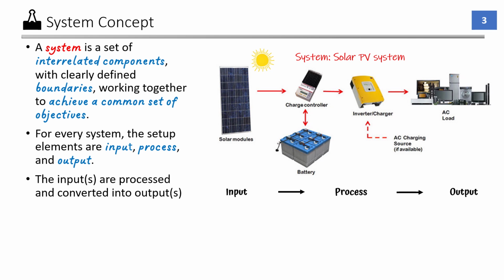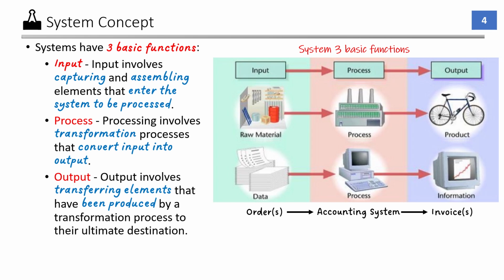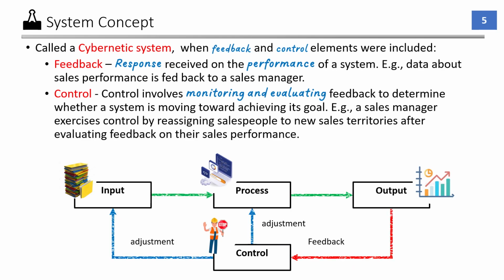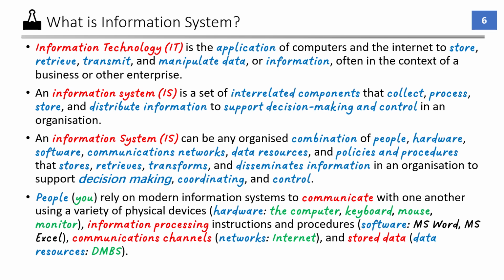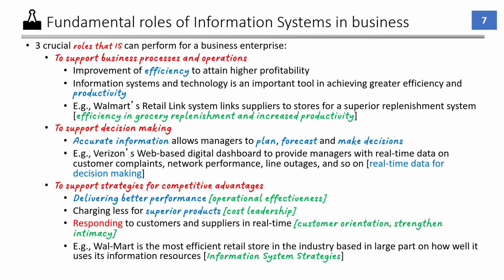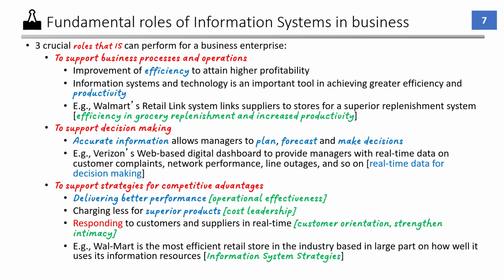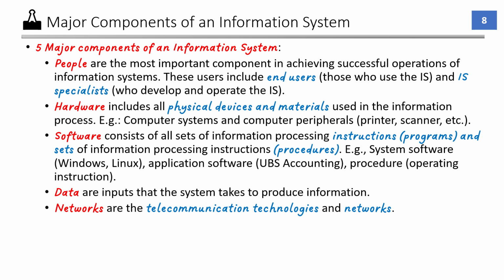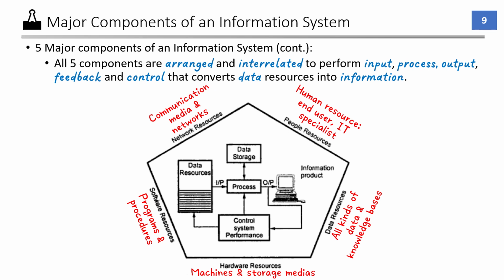Information Systems - 01: Introduction to Information Systems